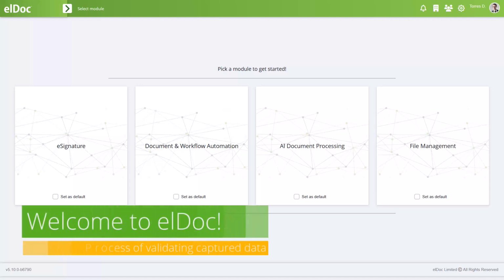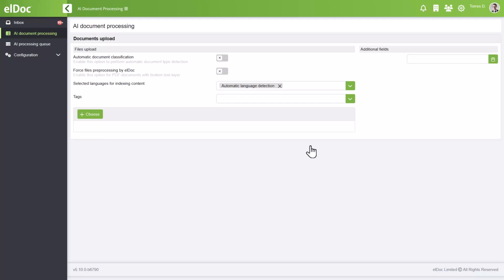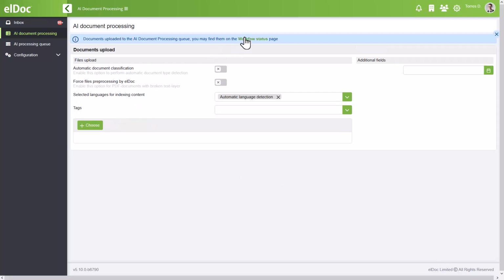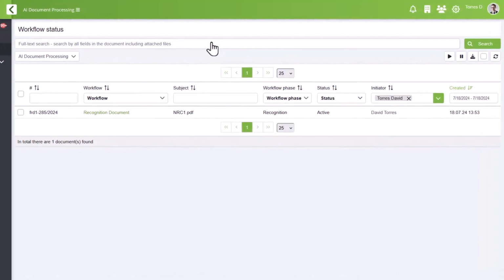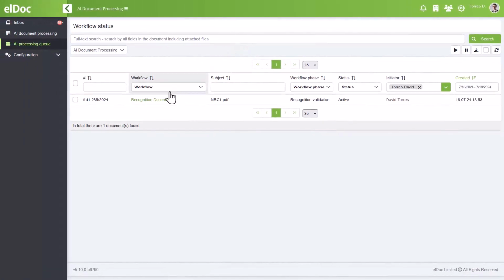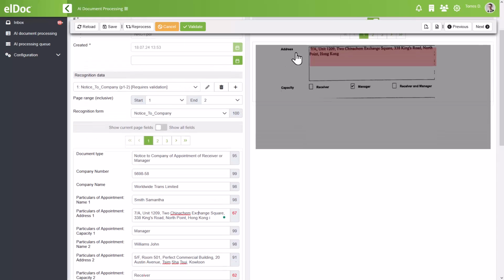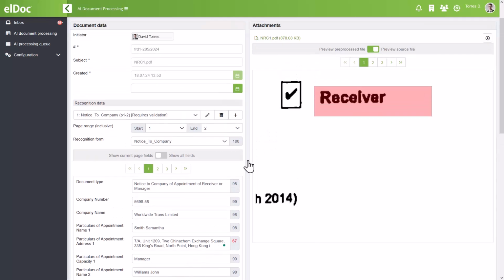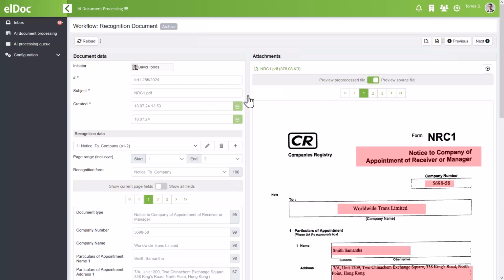elDoc - Validating Captured Data Below Threshold | AI Document Processing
Demo: In today's tutorial, we'll guide you through the process of validating captured data that falls below the defined threshold! elDoc simplifies and automates the entire process, making document management a breeze.